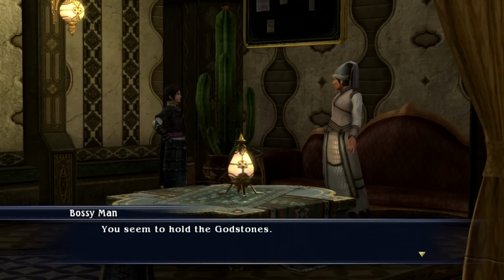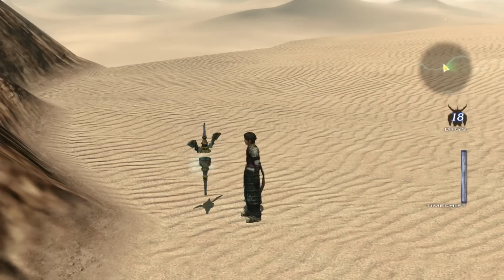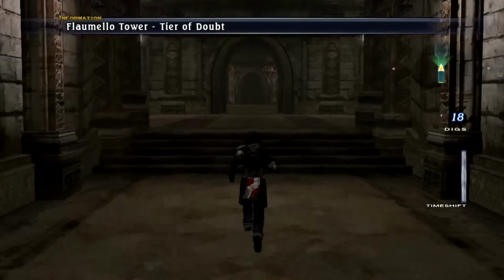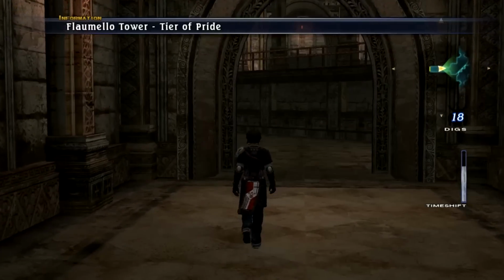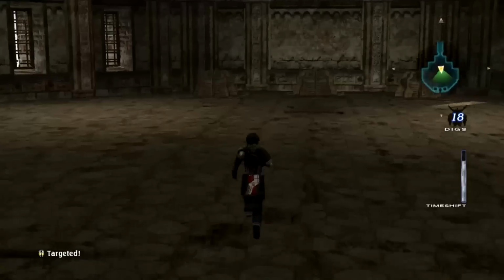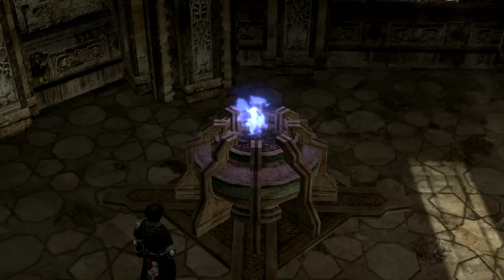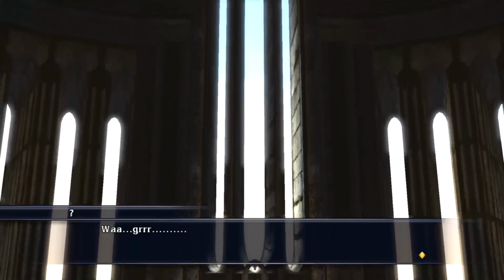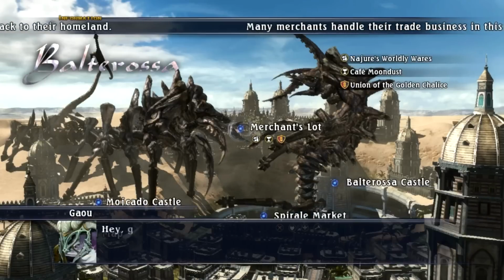The Last Remnant 033 - Side Quest - The Desert Legend & Zane's Ring.mp4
As we prepare to do everyone's Parameter Bonuses, we'll need to knock out a quest for Glenys and pick up a ring for Zolean.

Welcome to the 100% completion video walkthrough and low BR run for The
Last Remnant. I'll be completing every quest, subquest, boss, and guild
task as well as collecting every formation, magazine, and weapon upgrade.
This Let's Play will complete all the game elements in the shortest
possible path. Enjoy.